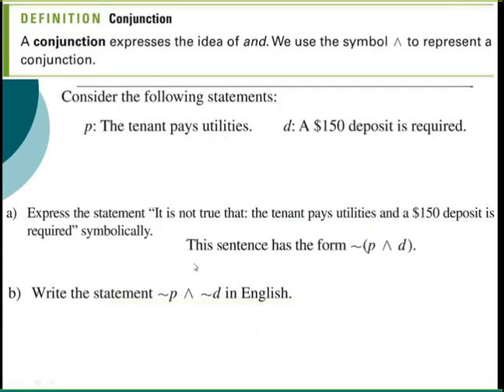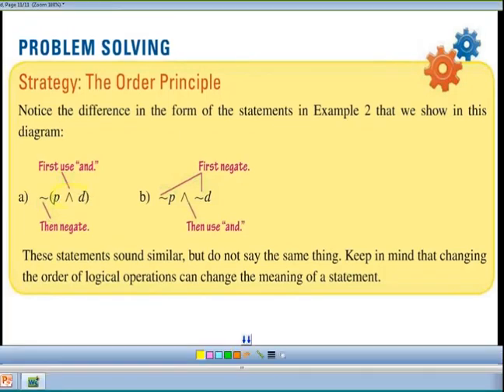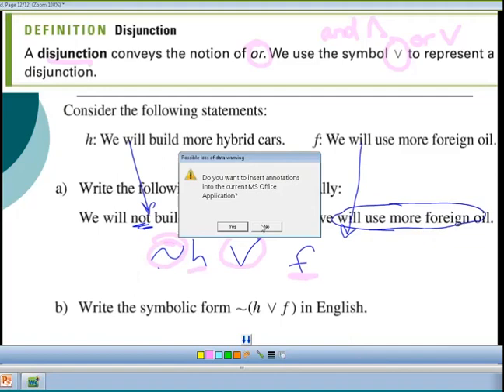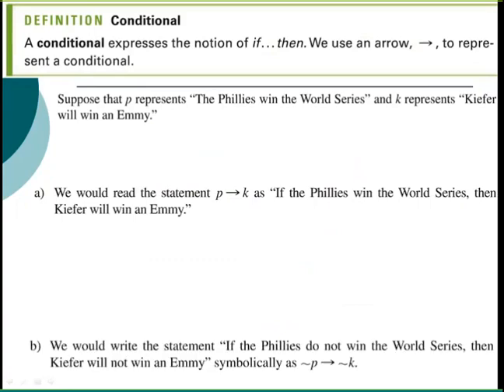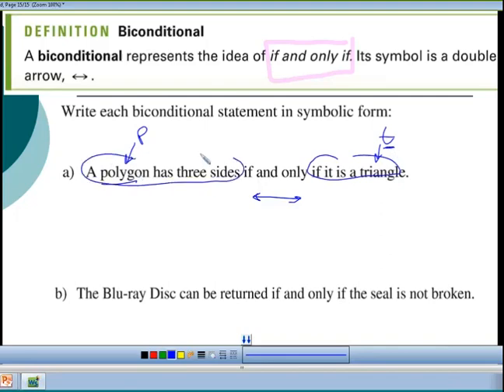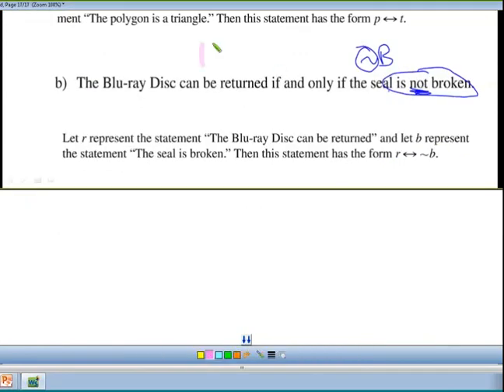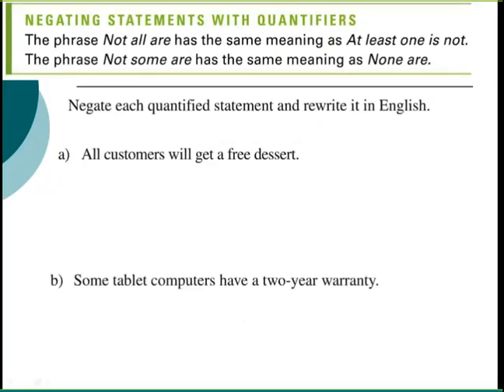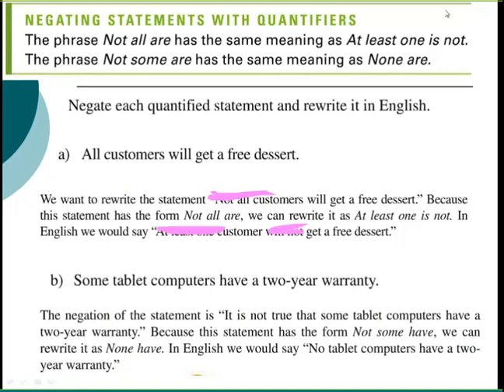Logic Statements | Symbolic Representation using Connectives and Quantifiers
In this video we discuss how to identify statements in logic, representing these statements symbolically using five connectives. Then we work to understand the difference between the universal and existential quantifiers as well as write the negations of quantified statements.